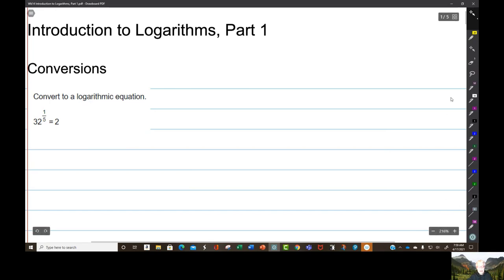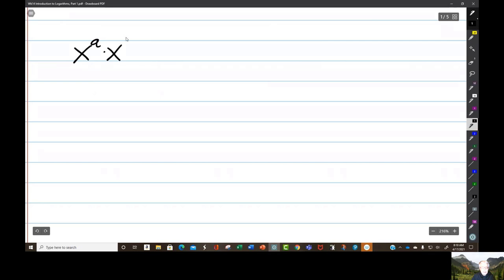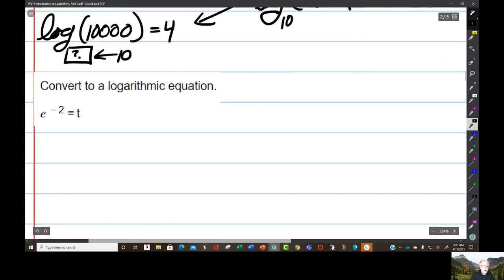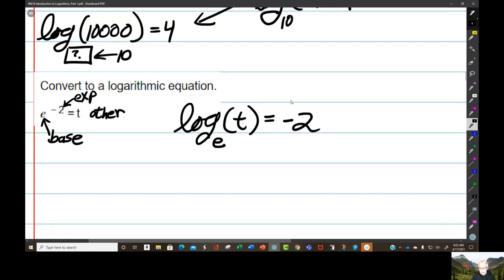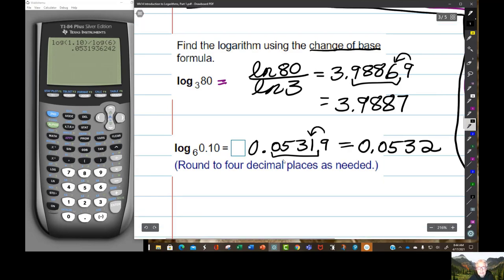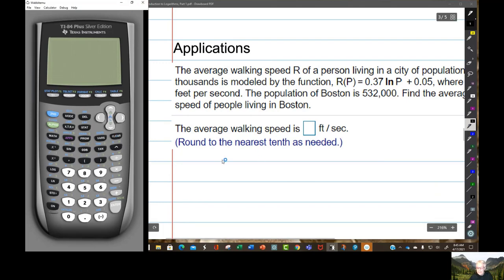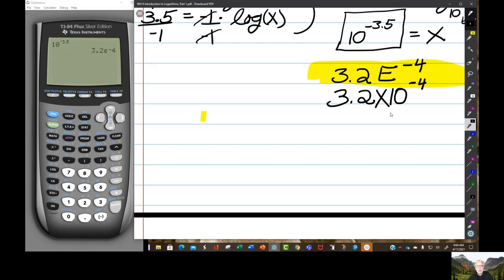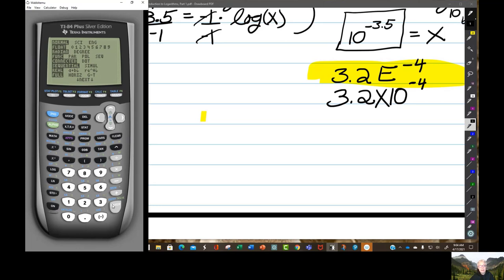Introduction to Logarithmic Functions Part1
Table of Contents:

00:00 - Introduction
00:02 - Convert Between Exp and Log Equations
32:30 - Calculate Logarithms
45:04 - Logarithm Word Problems